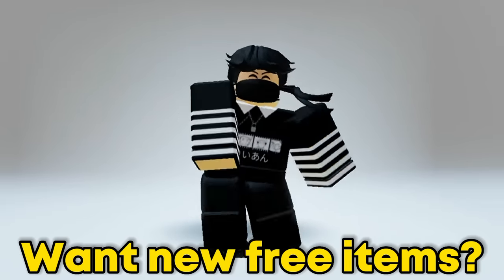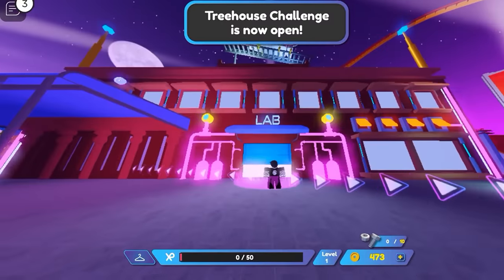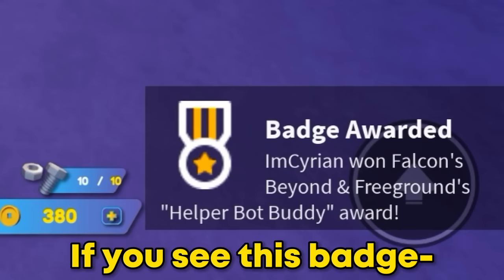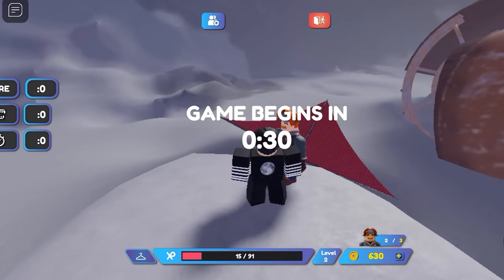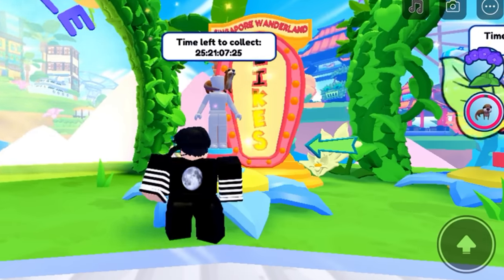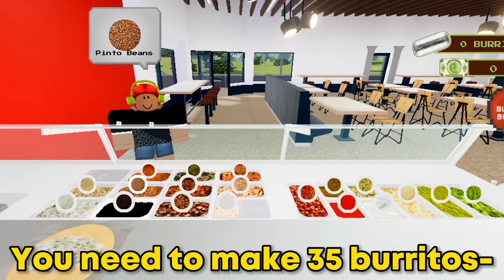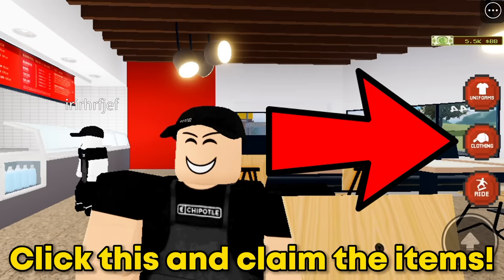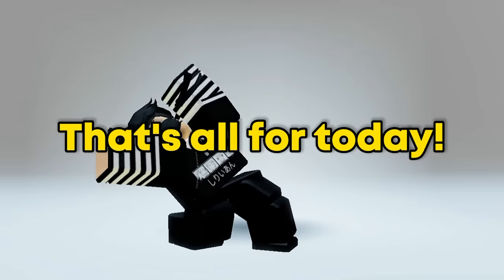How To Get Free Items in Roblox (Tutorial)